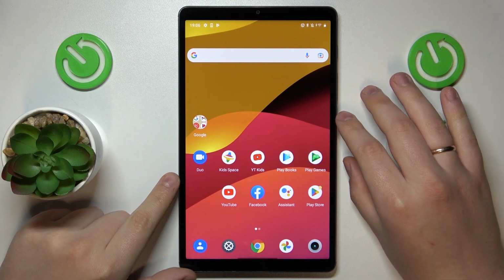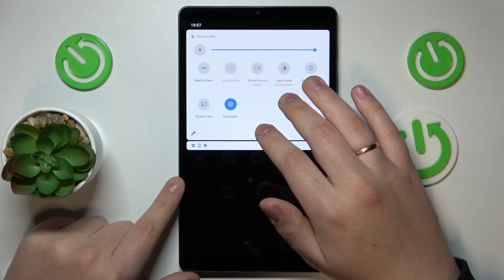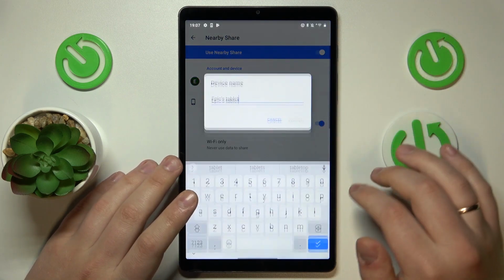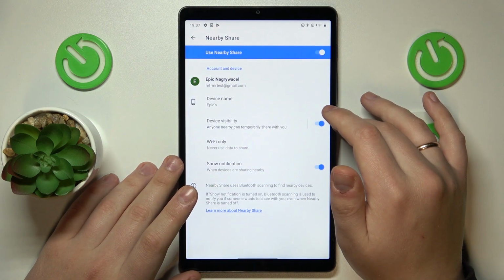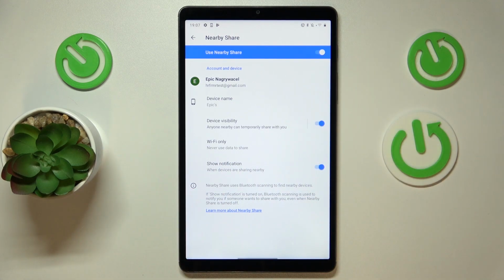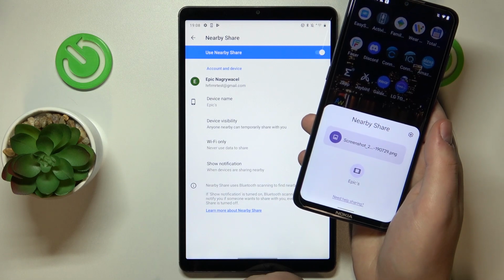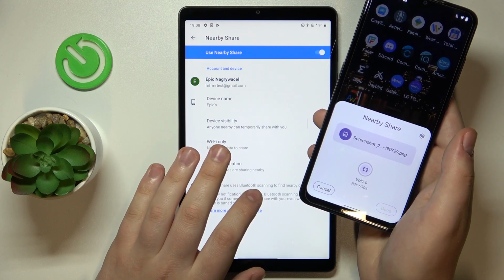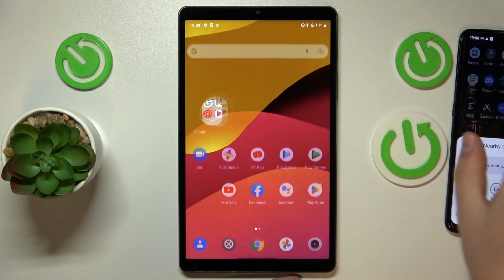How to Set Up Nearby Share on Realme Pad Mini | Nearby Share Tutorial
In this tutorial video, we'll show you how to set up Nearby Share on your Realme Pad Mini. Nearby Share is a convenient feature that allows you to easily share files, photos, and more with nearby devices without the need for an internet connection.

How do I set up Nearby Share on my Realme Pad Mini?
What are the steps to enable Nearby Share on my Realme Pad Mini?
How do I adjust the settings for Nearby Share on my Realme Pad Mini?